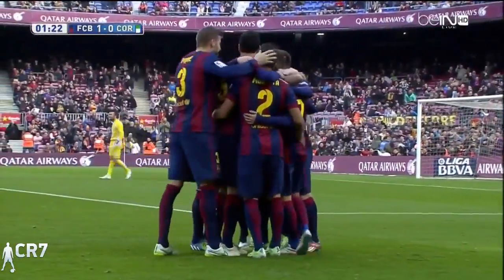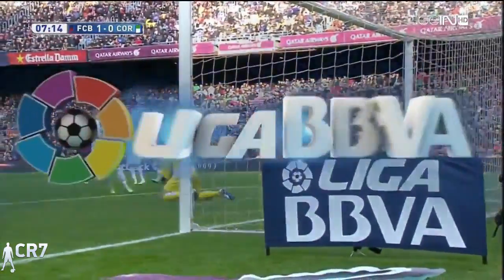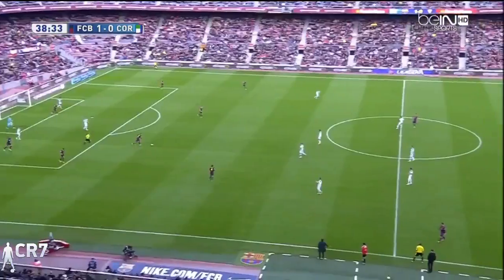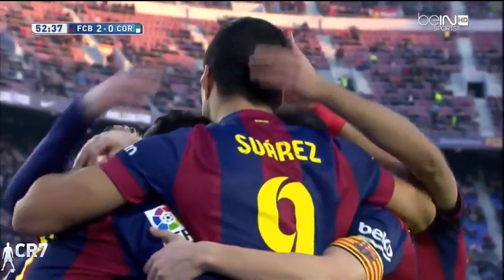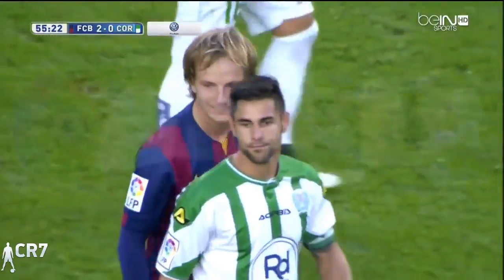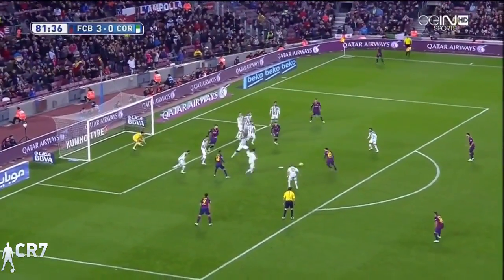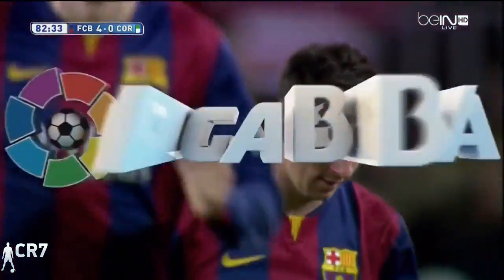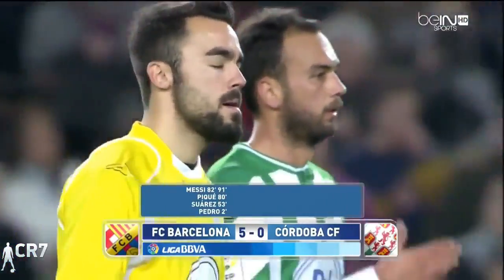Barcelona vs Cordoba 5 0 All Goals & Extended Highlights La Liga 20 12 2014 HD